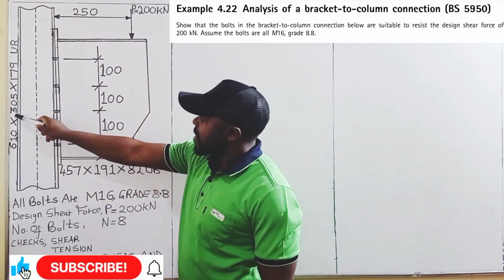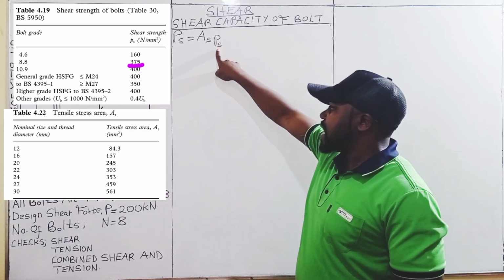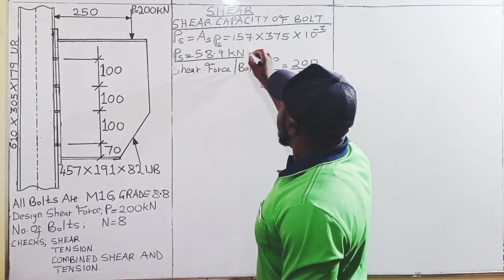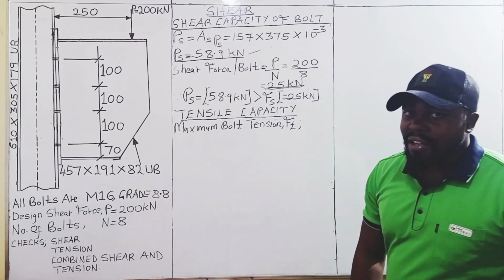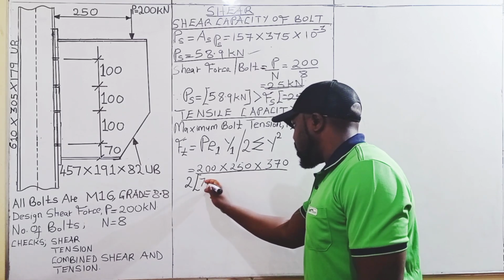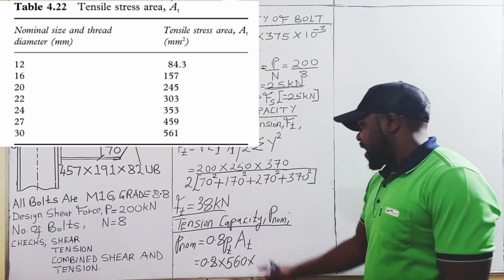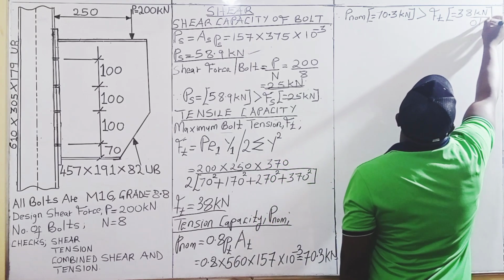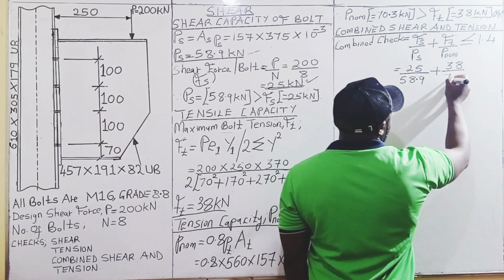ANALYSIS OF A BRACKET-TO-COLUMN CONNECTION.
Bracket and column can be connected to each other in a form-locking and force-locking manner by joining both elements together. On the bracket side, threaded rods are screwed in the sleeves on the column side and then fixed by lock nuts on the bracket side.